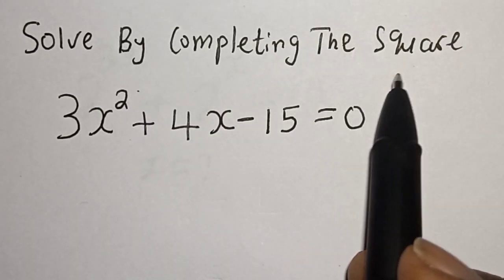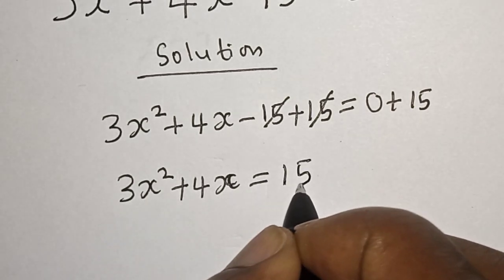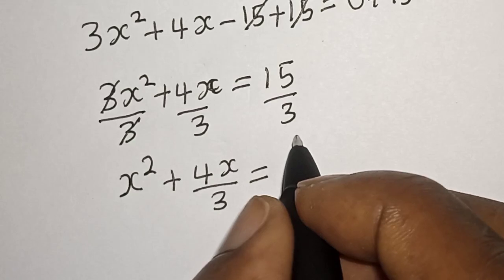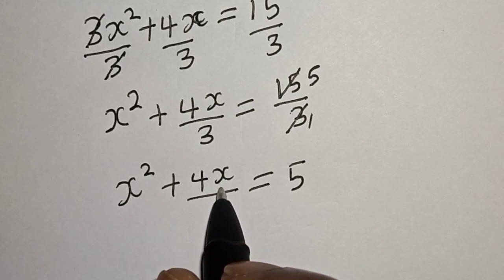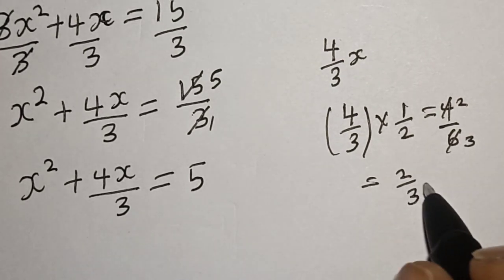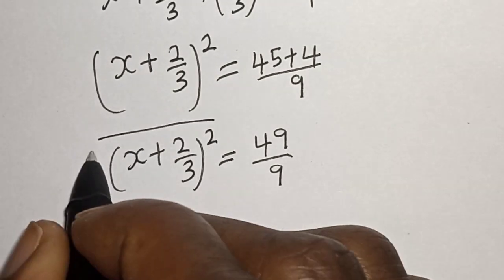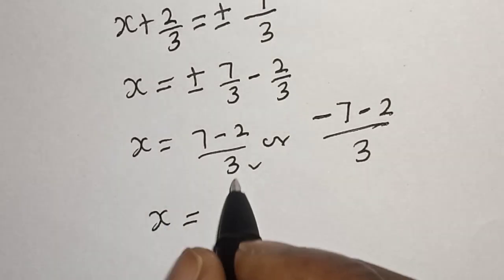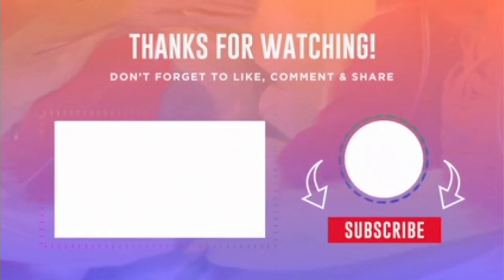Nice Math Problem 3x^2+4x-15=0 | Solve By completing The Square | Step By Step Guide...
In This video, you will learn how to the given nice quadratic equation by completing the Square very fast. Here are step-by-step technique.